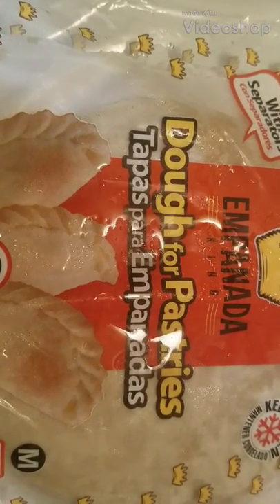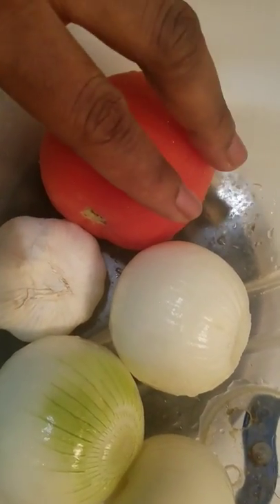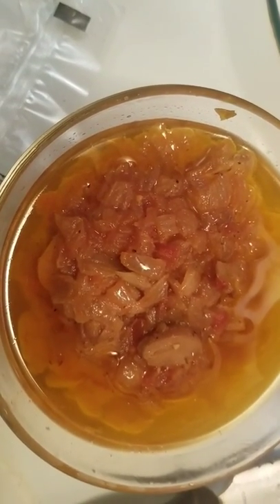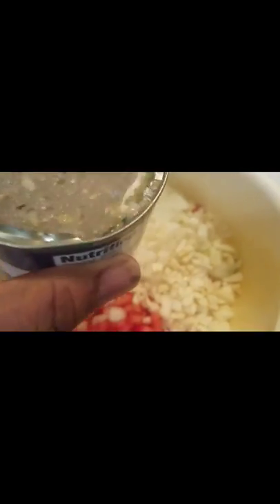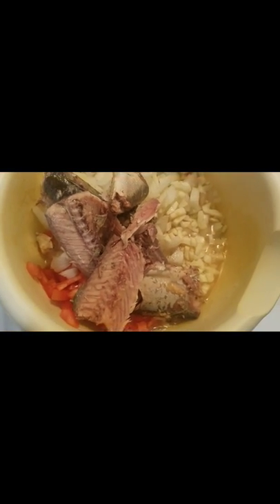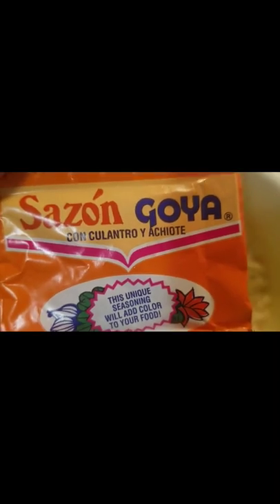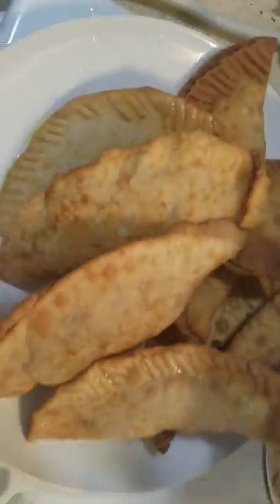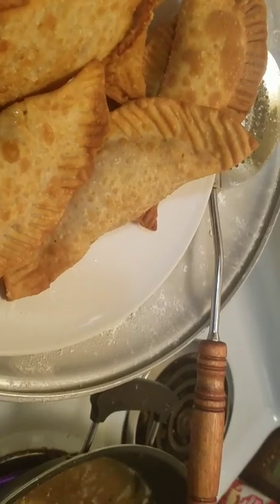How to make guinea beef party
How to make African empanada